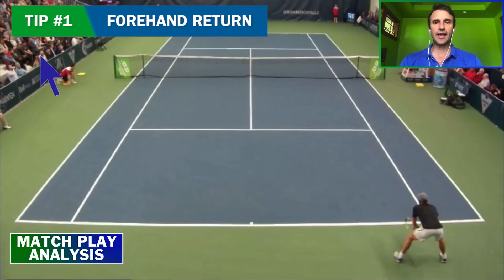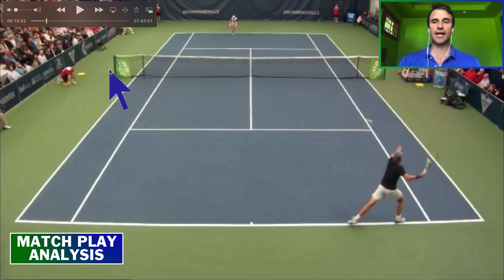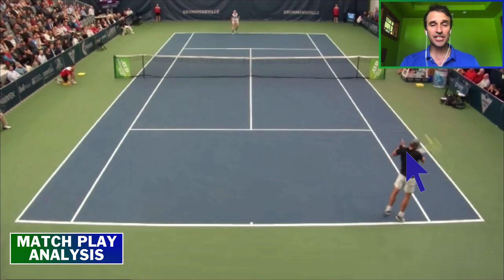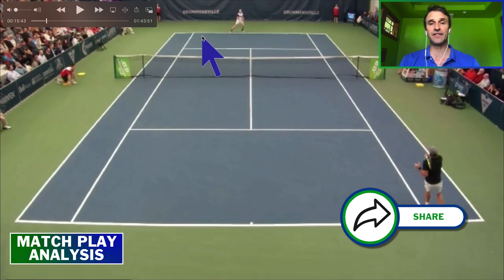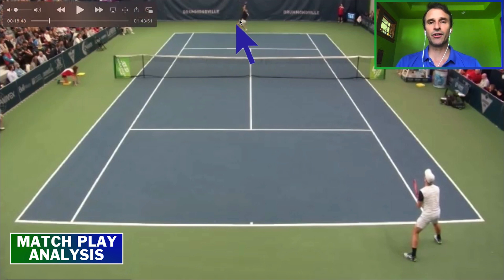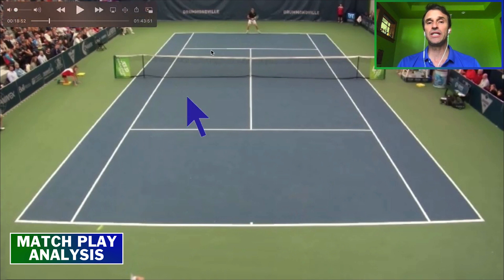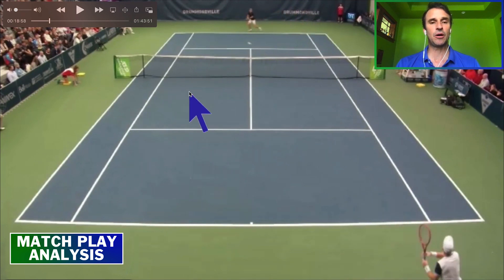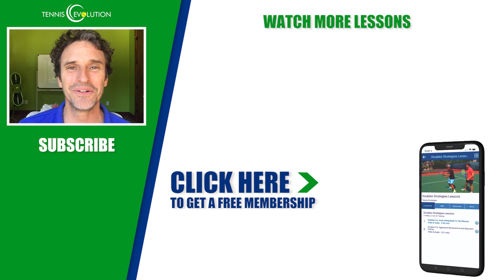How To Improve Your Forehand And Forehand Return Play | TENNIS FOREHAND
Improve Your Forehand And Forehand Return
There is a way to improve your forehand and forehand return play. Following the two tennis forehand tips shared in this lesson can give a boost to your overall game.

Jeff Salzenstein reveals the secret tips and nuances to master two specific types of forehands, as he delivers a detailed breakdown of a match point play between two professional tennis players.

Tip One: Forehand Down The Line

Jeff talks about the power of the forehand down the line. You need to train how to change directions during practice, and create drills to allow you to do that. Jeff explains the right technique, footwork, and shot selection to use for this specific forehand.

Tip Two: Forehand Return

The forehand return especially on the wide serve is a shot that most players miss a lot, and they aren’t even aware of all the mistakes they make in this situation..  Because players don’t realize they miss this shot so much, they don’t spend enough time practicing to improve it.. Jeff provides valuable tips on the finish, the target, and court position, to help you handle this shot with ease.

Get a free membership inside Tennis Evolution that you can access online or inside our Tennis Evolution App with no credit card details required. All you have to do is click on this link to register for the free course.

If you’re not on a mobile device or are outside the US and Canada, you can click this link to get a free Tennis Course inside the Tennis Evolution APP.

Former Top 100 ATP Pro, Jeff Salzenstein, is exposing the 3 common myths that could be crippling your forehand potential. Most players make at least 1 of these 3 mistakes... Do you?